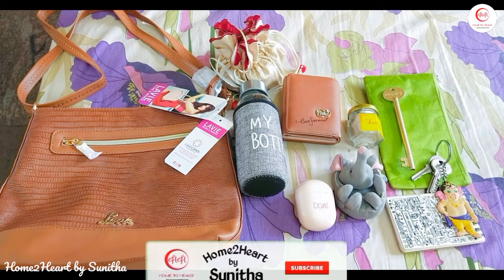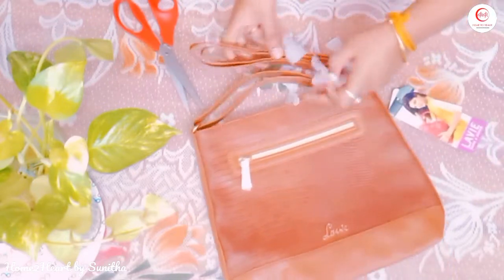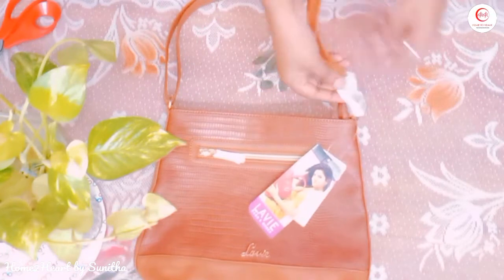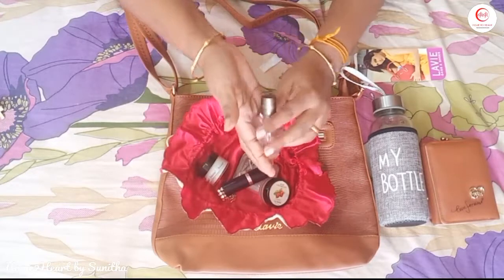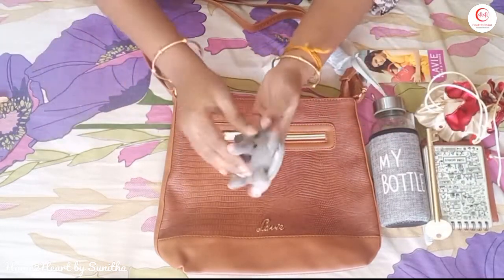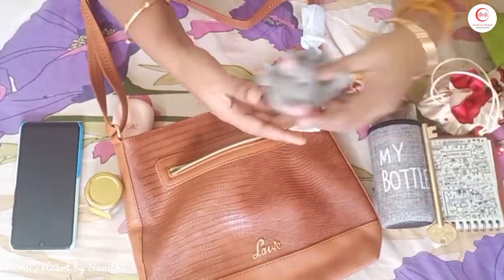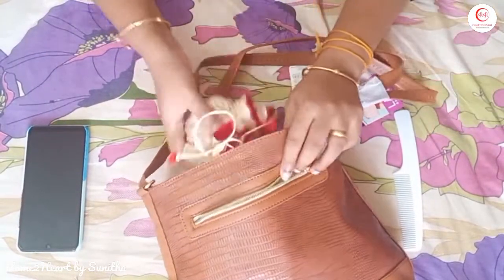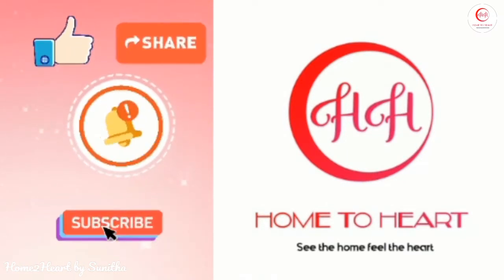Unboxing and Review of Lavie Sling Bag | Handbag Organization ideas | Handbag Storage Tips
In this video we will see how to organize Handbag easily. Handbag Storage Tips and Unboxing and review of Lavie Sling Bag